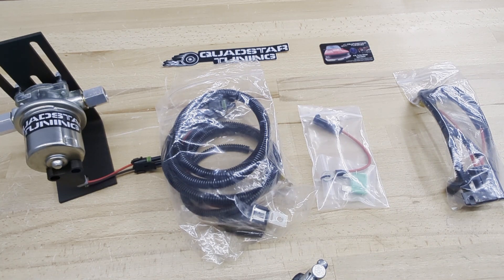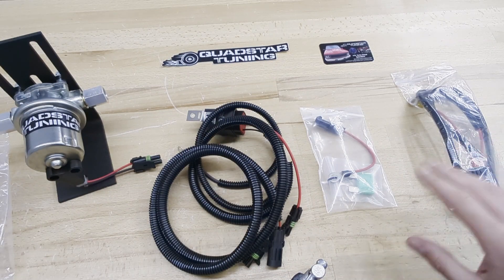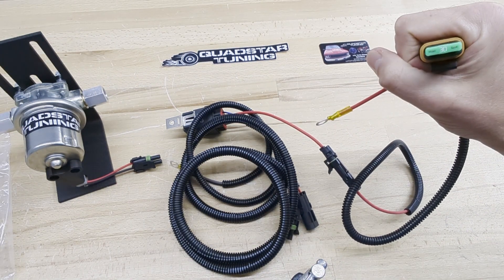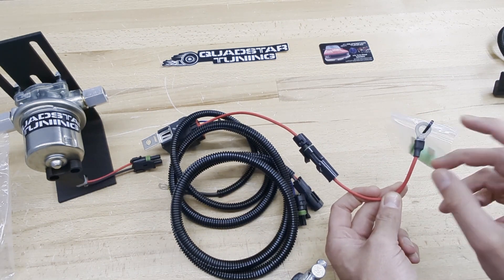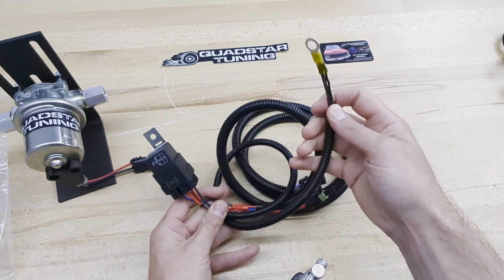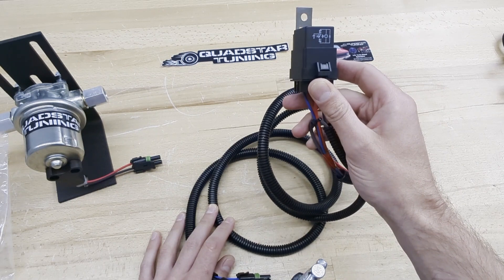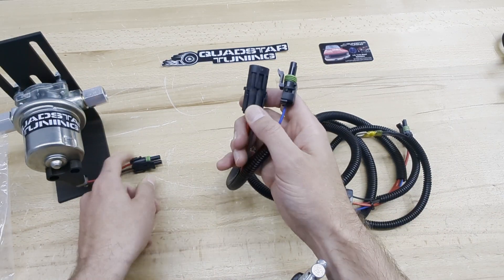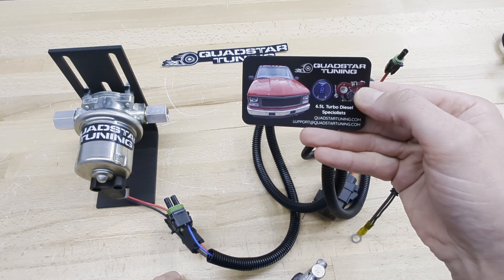Quadstar Tuning 6.5L Lift Pump Relay Harness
Unboxing and wiring instructions for our 6.5L lift pump relay harness.  We talk about why you need one and how to set it up.

Get it on QuadstarTuning.com